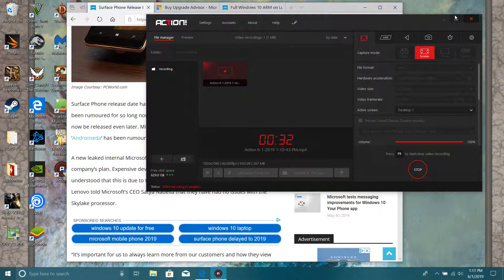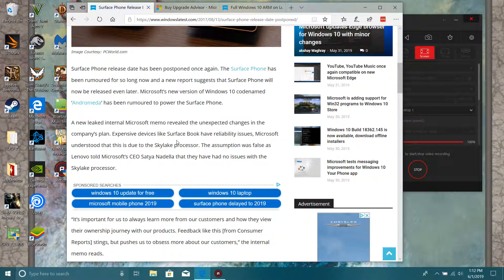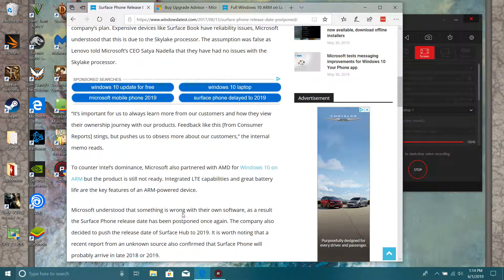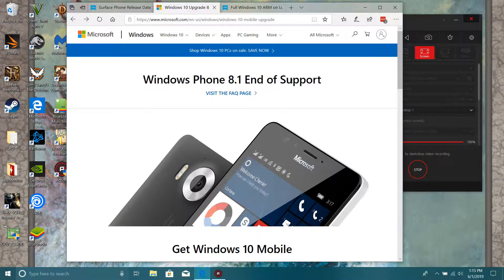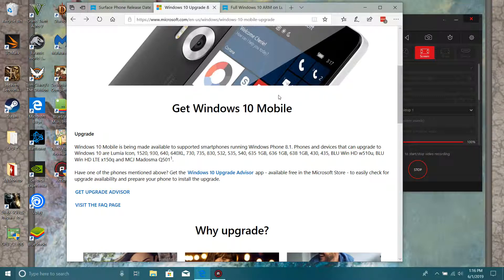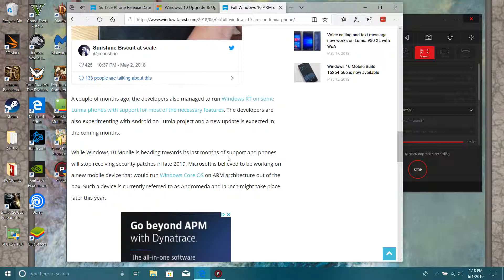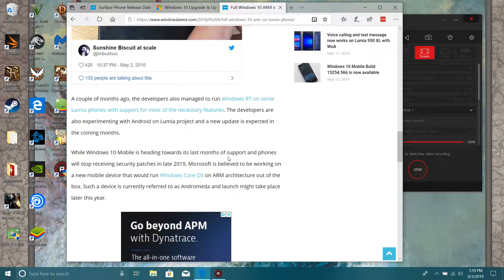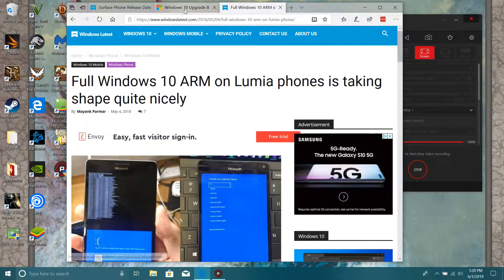windows phones note: surface phone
sorry for my voice not the best lol in enjoy the videos